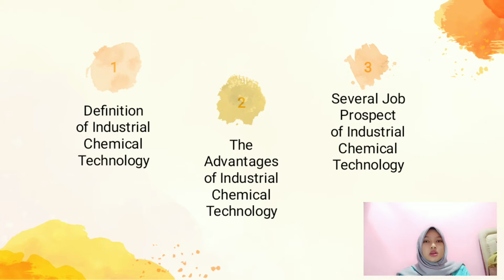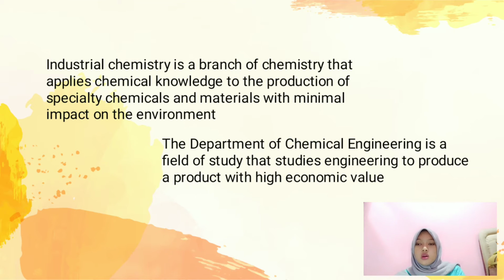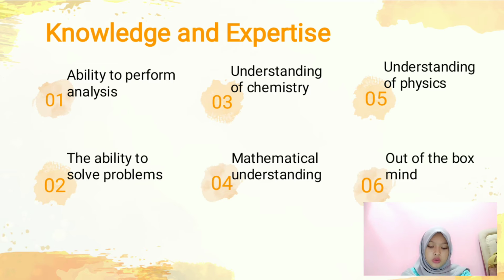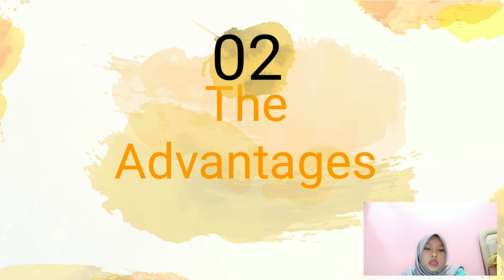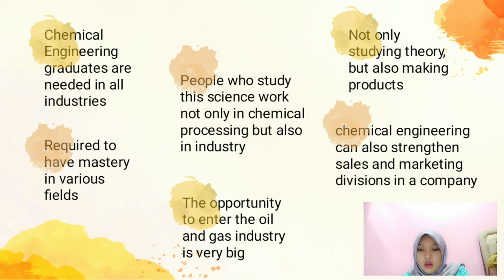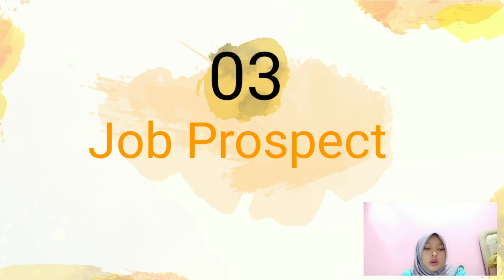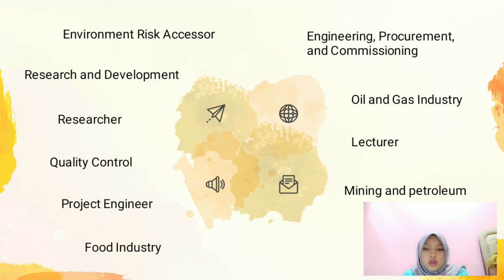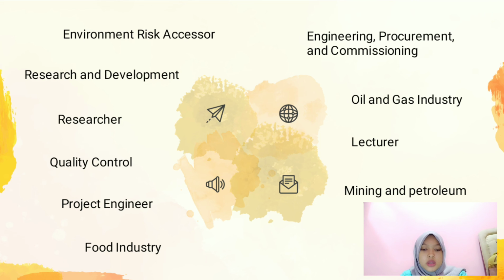Presentation 1KIB - Wan Qori Sri Maulani